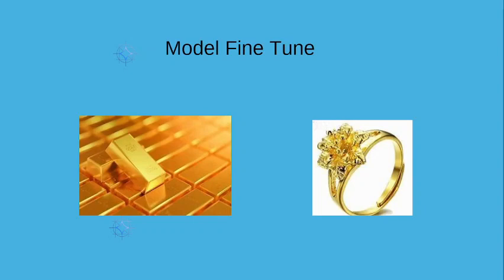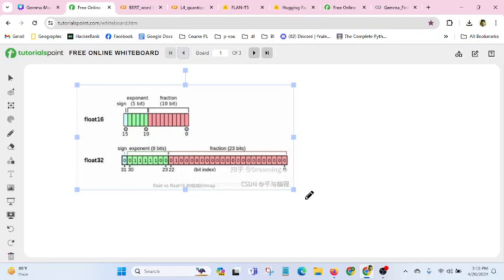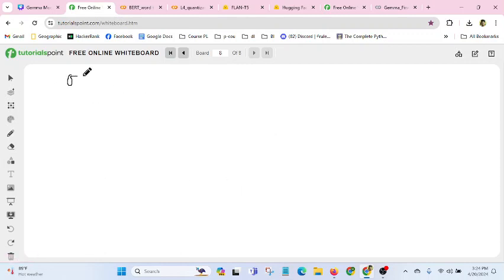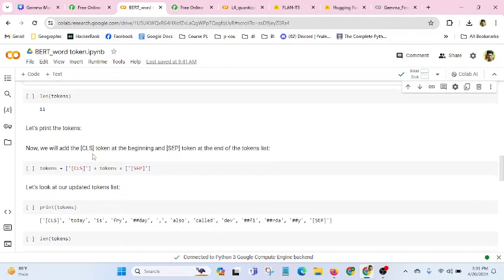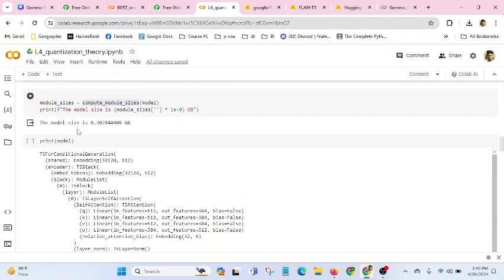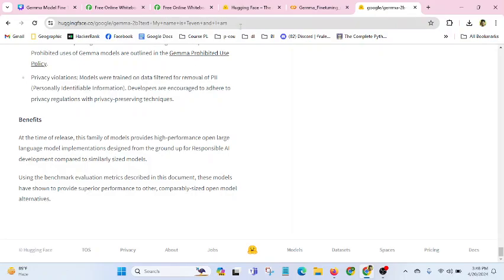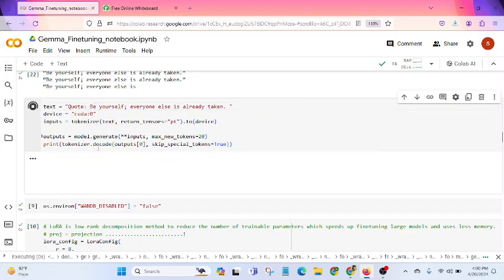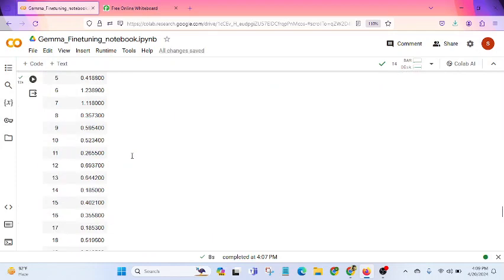Deep Dive into GEMM-2B Fine-Tuning and Quantization Techniques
**Description**: Join us as we delve into the fascinating world of GEMM-2B fine-tuning. In this session, we explore the inner workings of tokenizers and their role in Natural Language Processing. We also discuss the intriguing concepts of Post-Training Quantization (PTQ) and Aware Training Quantization (ATQ), shedding light on their importance in model optimization. The session further covers the differences and applications of Asymmetric and Symmetric Quantization. Finally, we walk you through the configuration of LoRa and demonstrate the code implementation of GEMM-2B. Don't miss out on this comprehensive guide to understanding and implementing these advanced techniques!